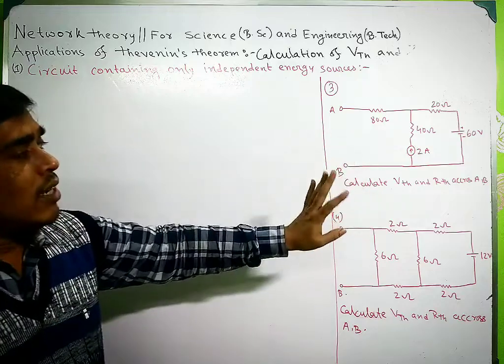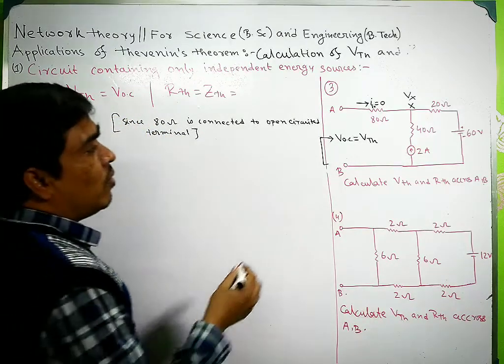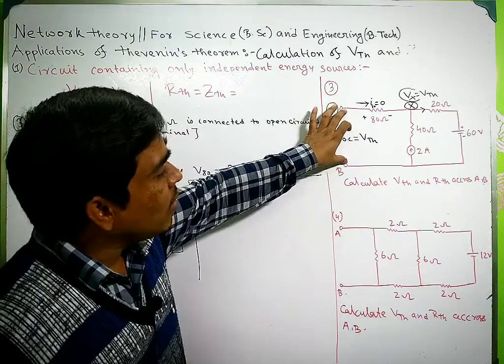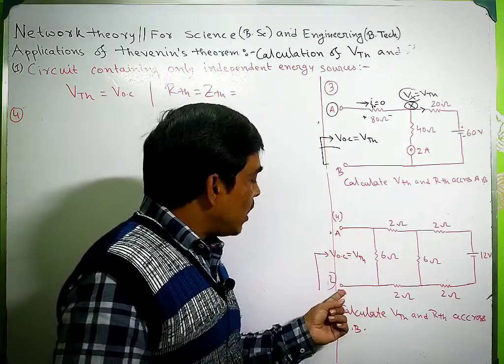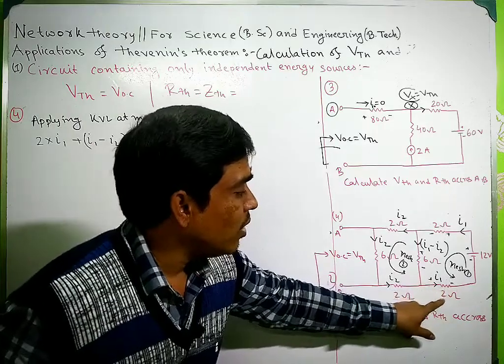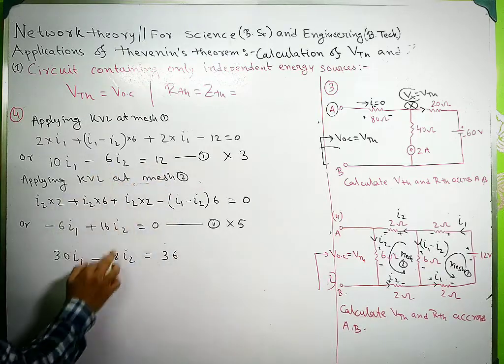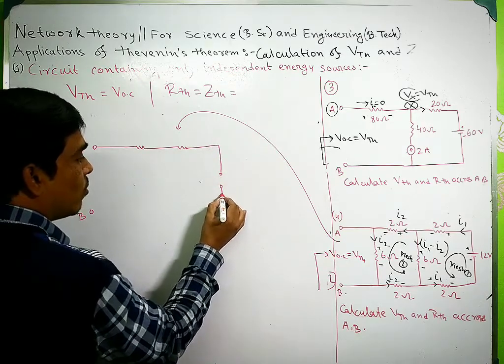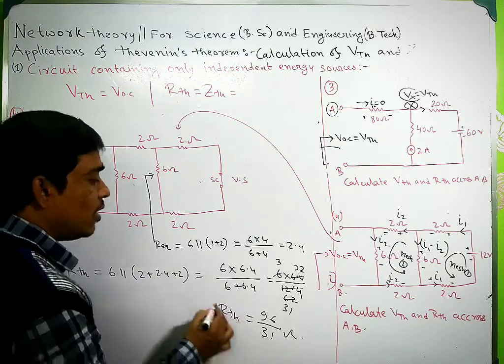Problems on Thevenin's theorem/network theory/B.Sc&B.Tech/GATE@PIRACADEMYFORPHYSICSBYPIRSIR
PROBLEMS ON THEVENIN'S THEOREMS,
PHYSICS FOR B.Sc and B.Tech,
electronics and electrical engineering,
GATE IES PSU PREPARATION